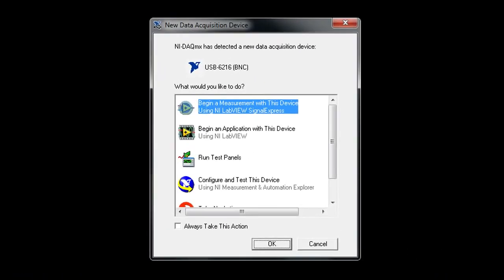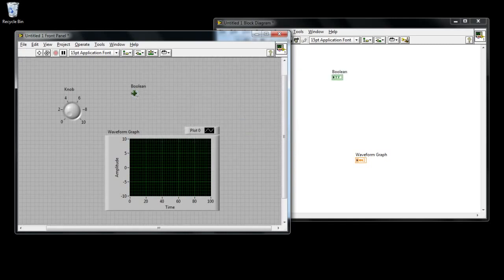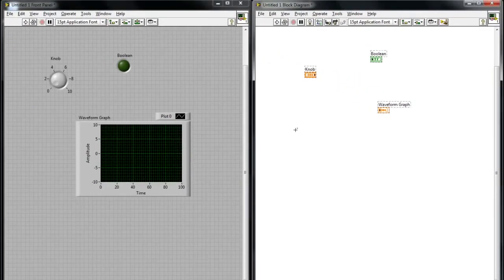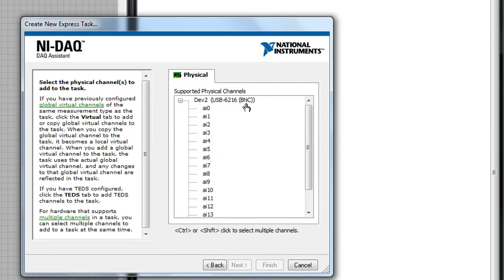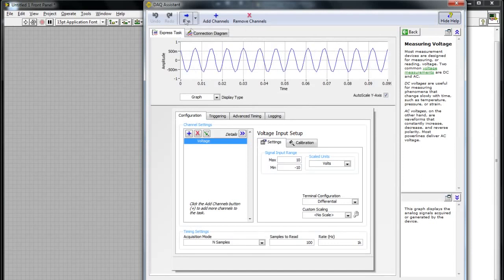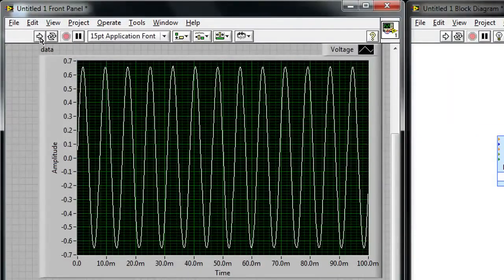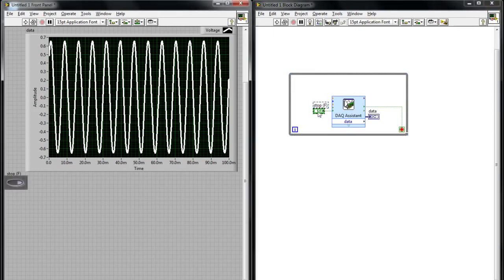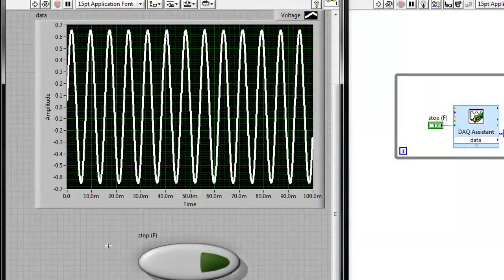Taking a Measurement with Your Computer YouTube